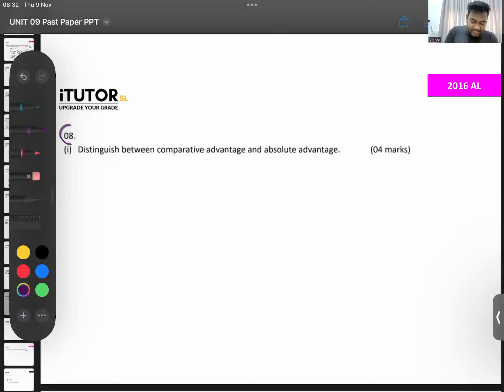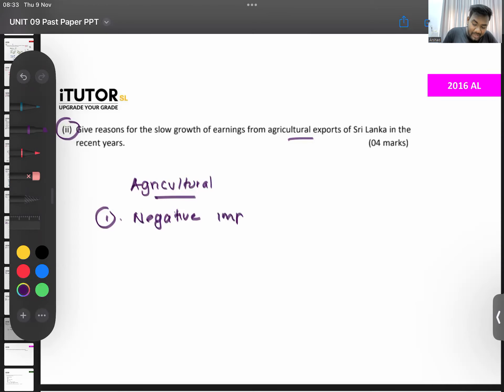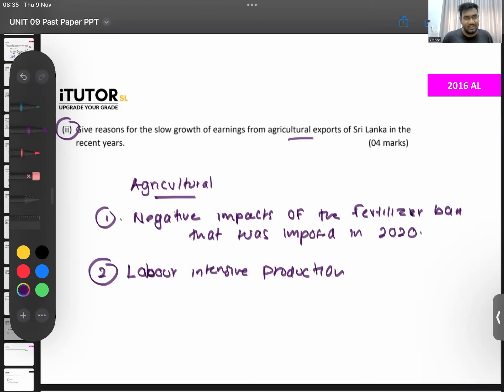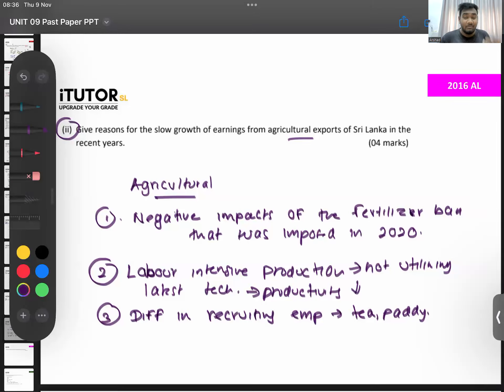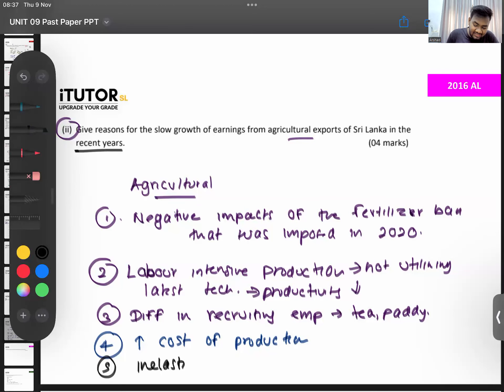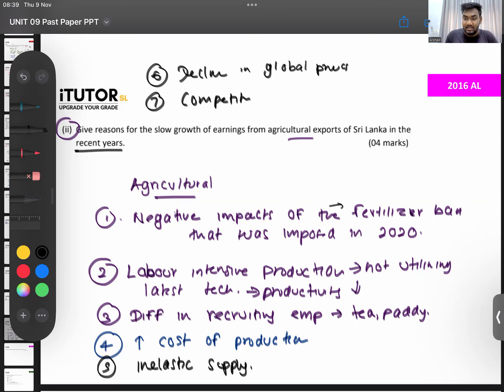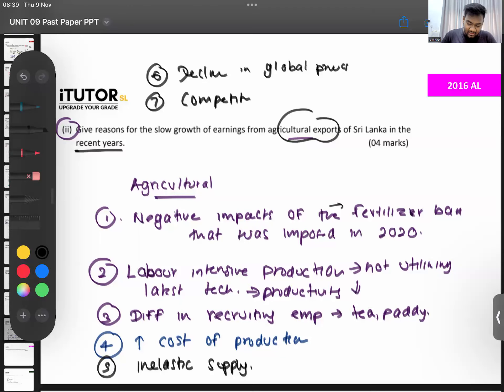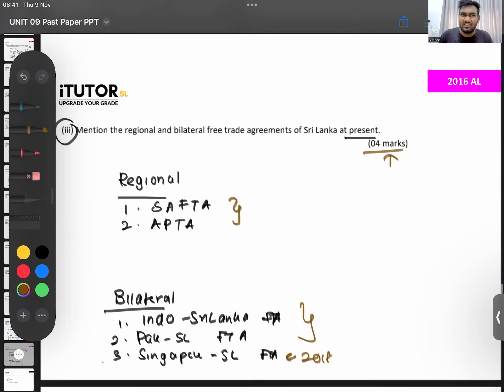Unit 09 - International Trade - 2016 AL - Paper 02 - Q8